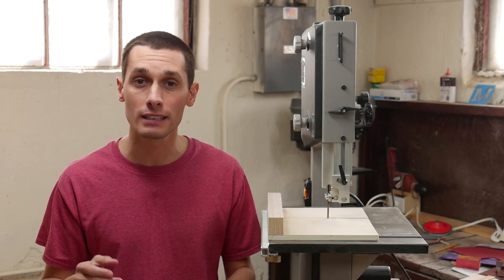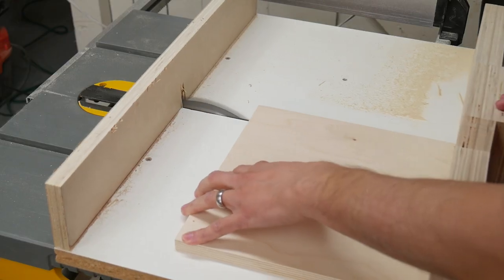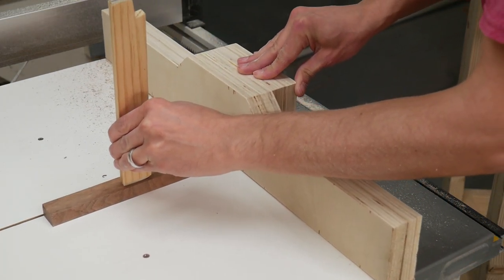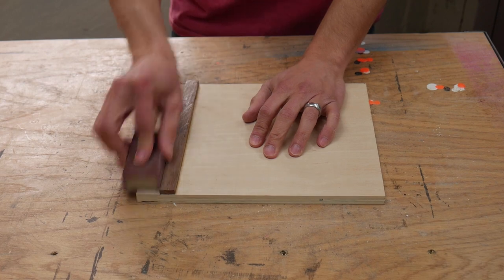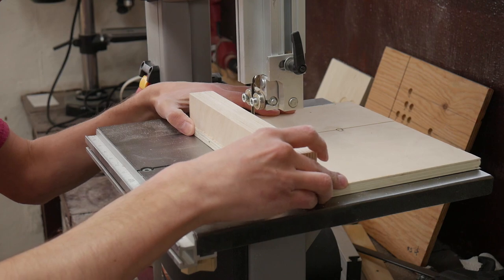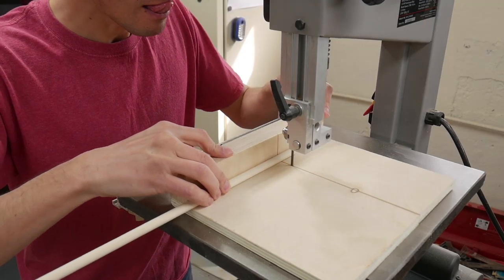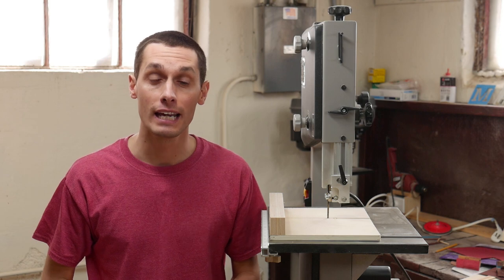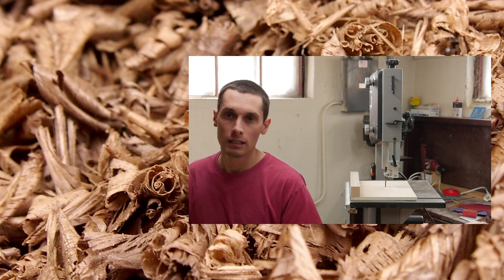How to Make a Sled for a Band Saw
This is how I made a sled so I could cut small things at perfect 90-degree angles on my band saw.

Supplies & Tools
DeWALT table saw
Craftsman 10" Band Saw
DeWALT 20V Max XR Drill + Driver
IRWIN countersink bits
Titebond II wood glue
2" machinist square